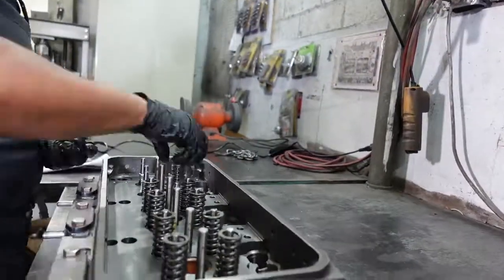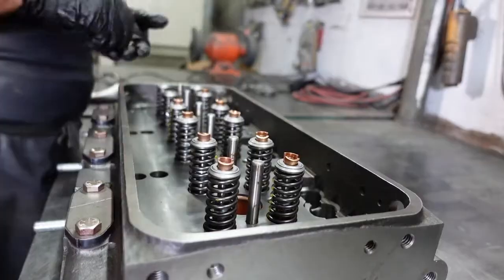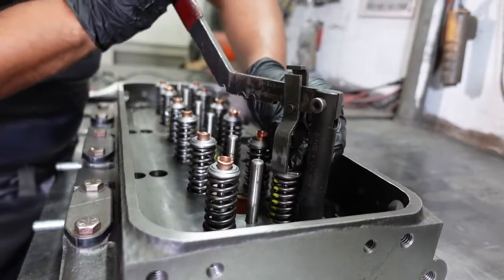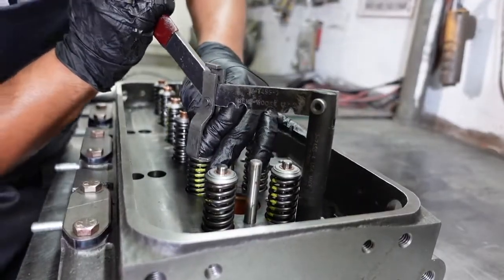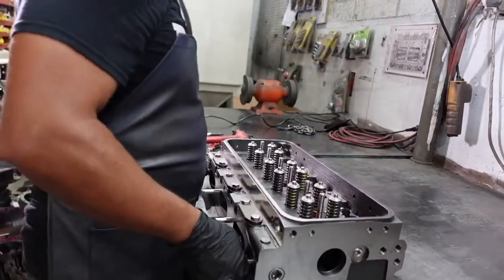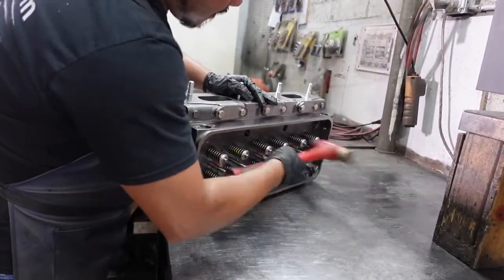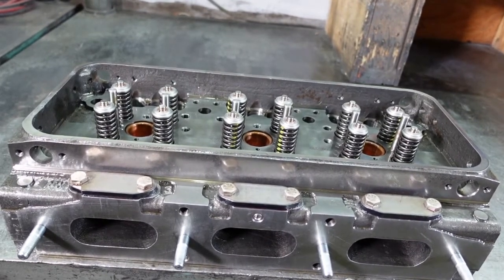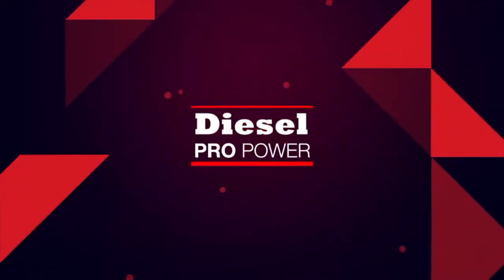Installing The Valve Springs On A Detroit Diesel 6V92 & 12V92 Cylinder Head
🛠️ Installing the Valve Springs on a Detroit Diesel 6V92 & 12V92 Cylinder Head | DIESELPRO.COM
In this video, Diesel Pro Power technicians demonstrate the installation of valve springs on a Detroit Diesel 6V92 and 12V92 cylinder head. This is part of the broader cylinder head rebuild process that ensures proper valve movement, compression sealing, and overall engine efficiency in Detroit Diesel 92 Series two-stroke engines.

The 6V92 and 12V92 engines are widely used in marine, industrial, and transit applications. Getting the valve train assembled correctly is key to performance and longevity. This video shows how the valve springs are installed during a rebuild and can serve as a helpful visual reference for anyone working on these engines.

⚠️ Please note: This video is for demonstration purposes only. It is not a substitute for proper training or technical documentation. We do not provide any safety guidance or warnings in this video. You should always refer to the official Detroit Diesel service manual for your engine model to ensure correct procedures, torque specs, safety practices, and use of protective tools and equipment.

🔍 What You’ll See in This Video:
How valve springs are seated on 6V92 and 12V92 cylinder heads

Use of spring compression tools for component installation

Head layout and valve spring alignment process

Real-time footage showing each spring being positioned during assembly

The same process applies to both engine models as the heads follow similar designs—making this footage useful as a visual guide during your own rebuild.

▶️ Want to See the Full Head Assembly?
Check out our full video on assembling the 92 Series cylinder head (including valves, guides, and seals):

🧰 Looking for Parts?
Diesel Pro Power stocks valve springs, valve kits, retainers, and full cylinder head rebuild kits for 6V92 and 12V92 engines—available online with expert support and global shipping.